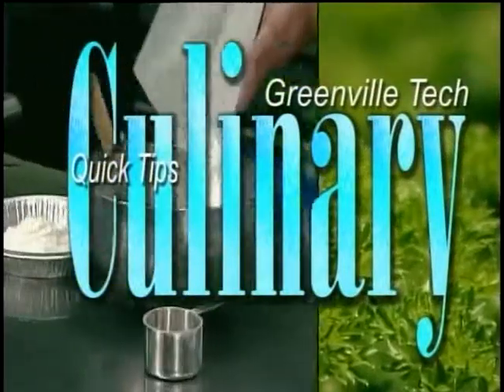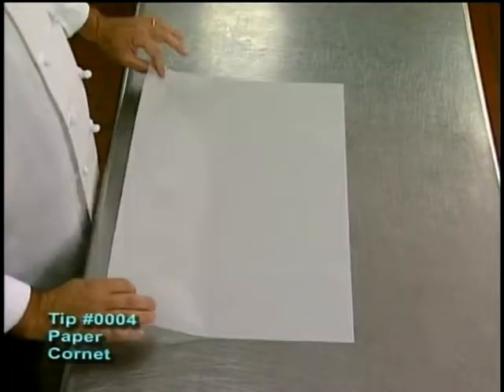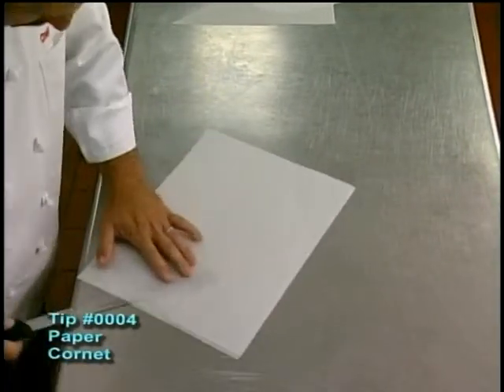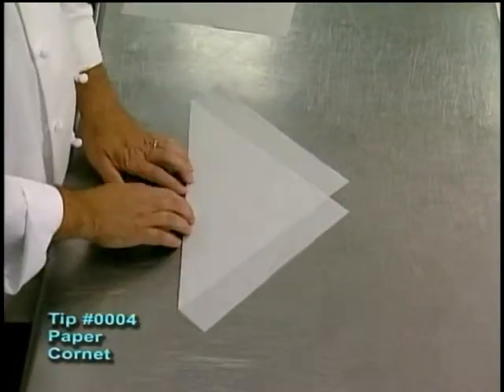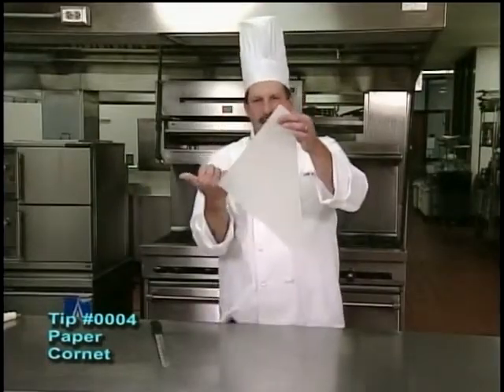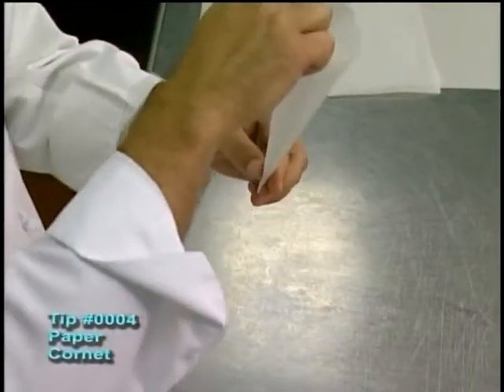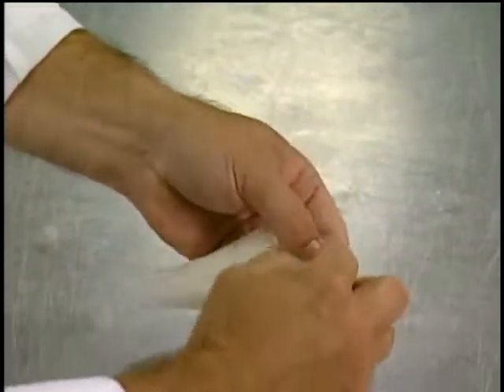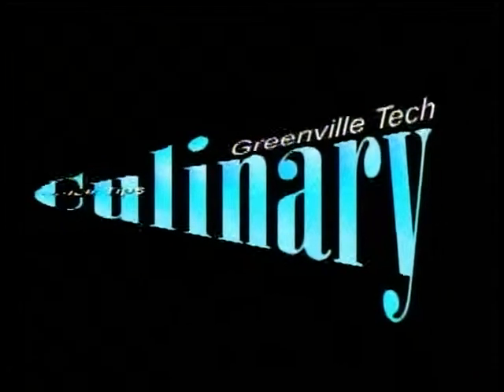Culinary Tips (4) Paper Cornet